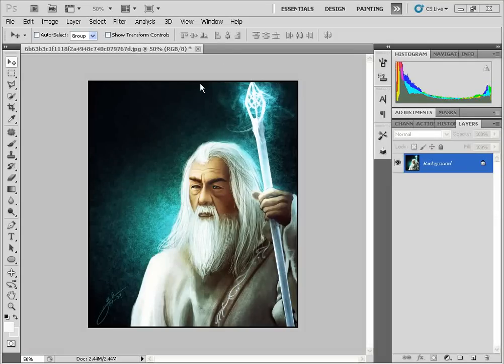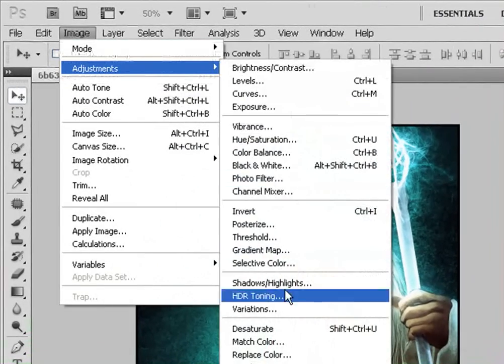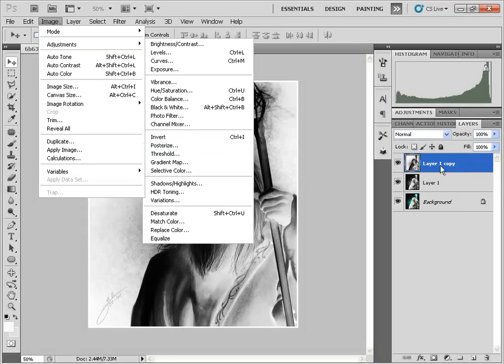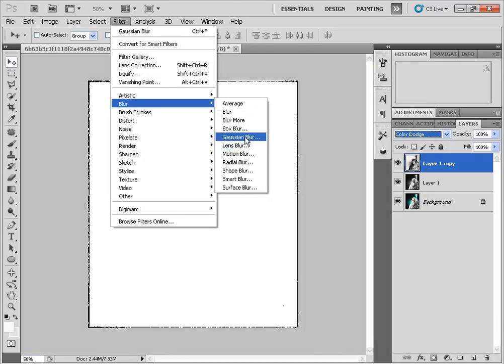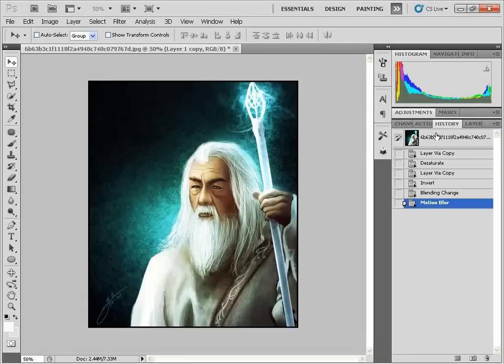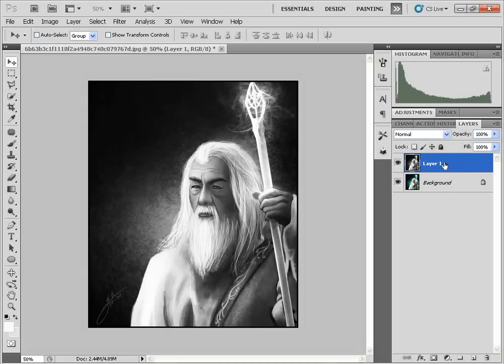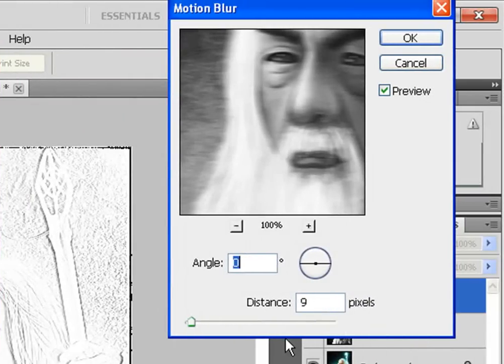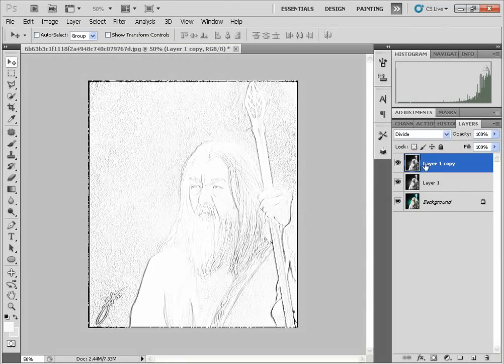Photoshop CS5 Photo Sketch Tutorial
Learn a few techniques on how to quickly turn a photo into a sketch using standard as well as a new method using CS5 and blend modes.